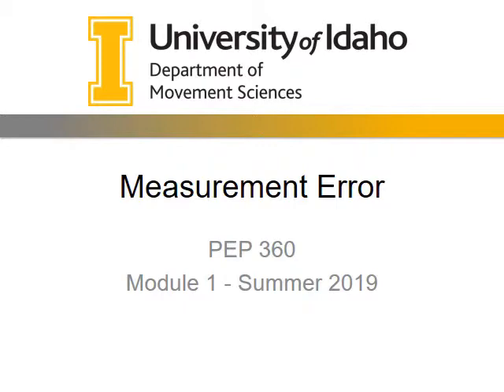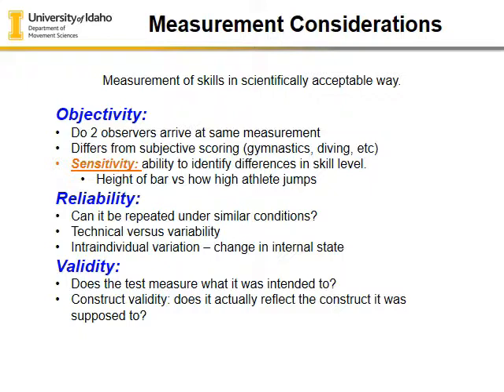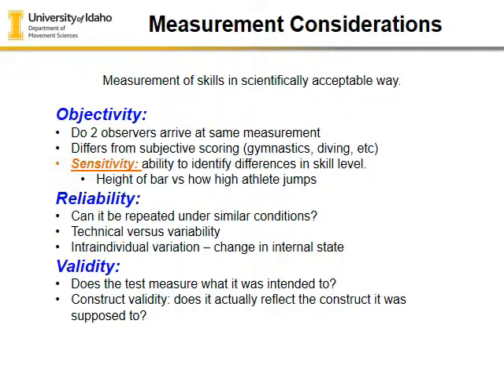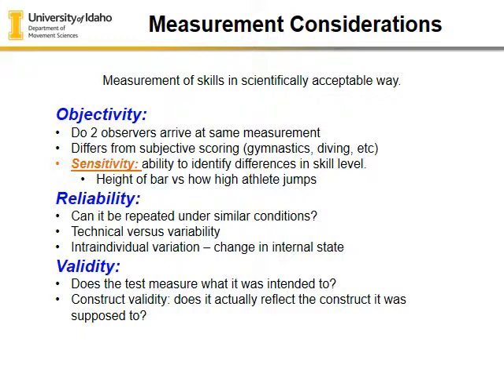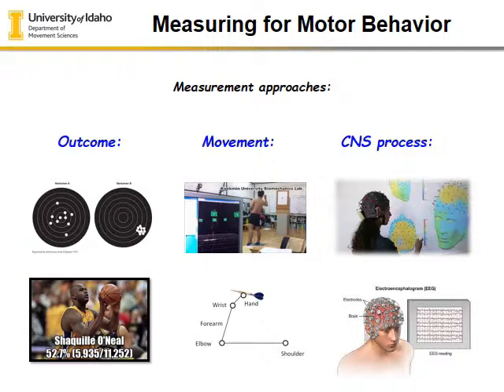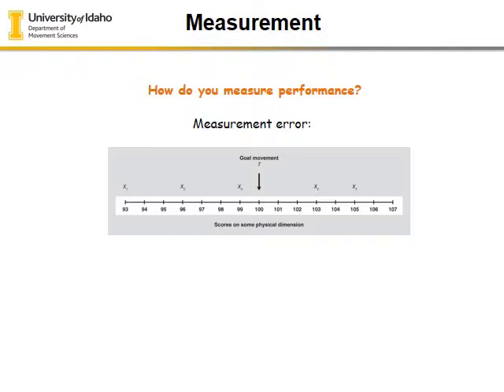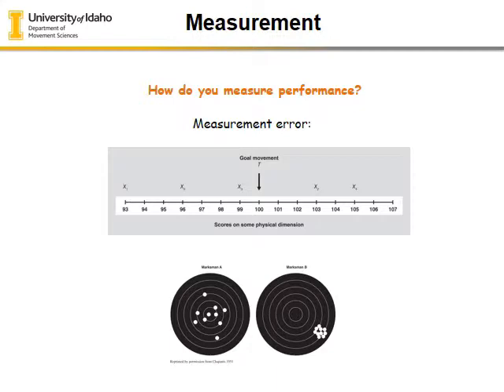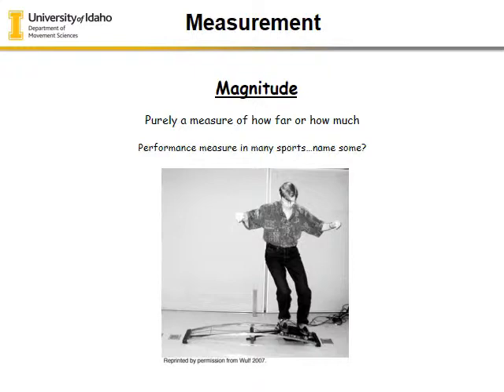PEP360 module1 lecture2